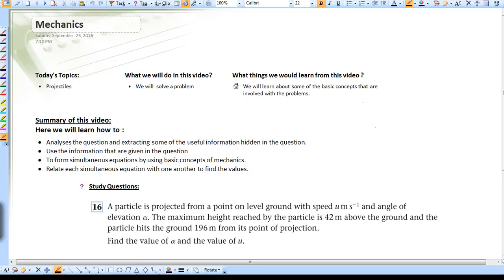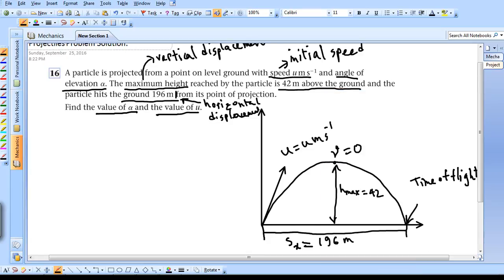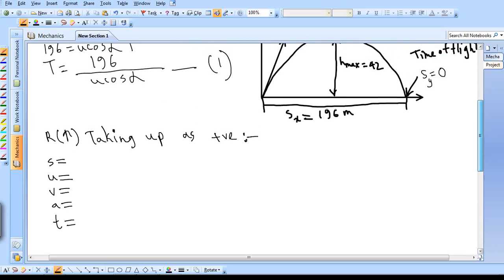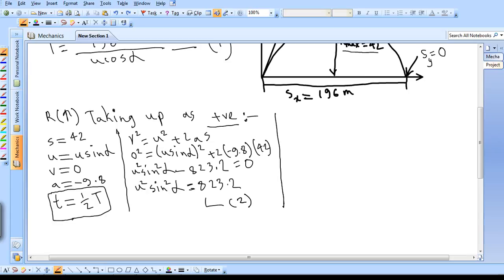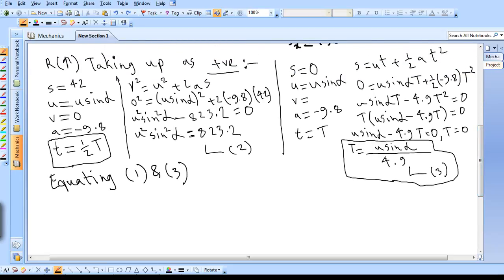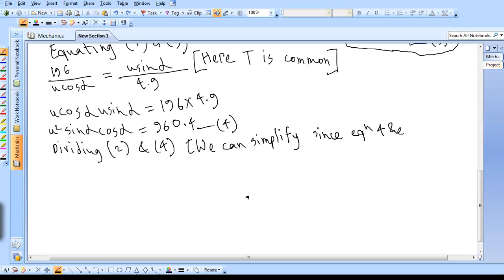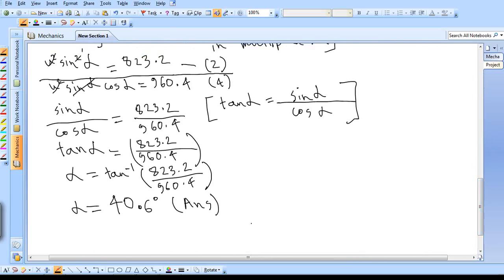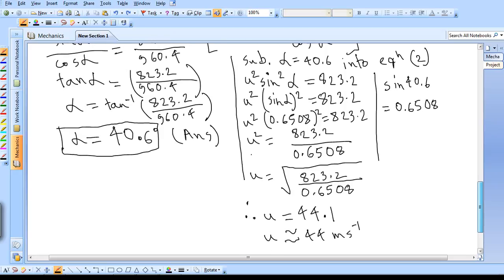Mechanics Projectile Problem solution 6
Today our topic is about Projectiles. At first sorry for the long video since we have discussed in details about the problem.

Today, in this tutorial,

We''ll learn the basic concepts regarding this problem.
we'll discuss about how to
-use the information given in the question in the correct way
-draw the model according the question.
-some tricks regarding the solution

we"ll discuss the difference between Range and vertical displacement.

we"ll also discuss some of the confusion which might arise during solving this type of question and many more